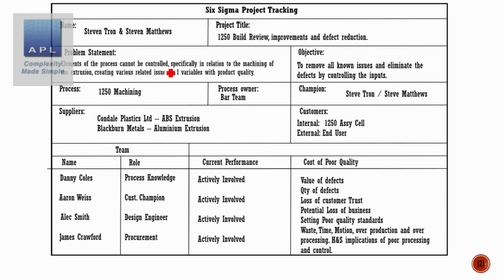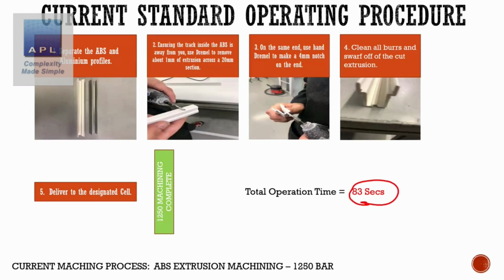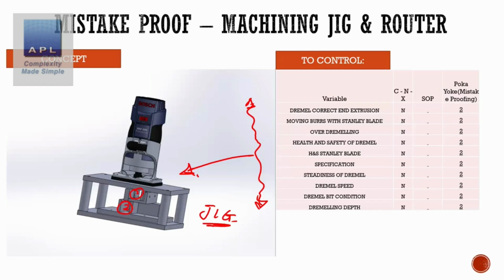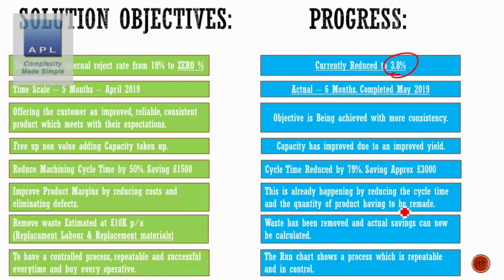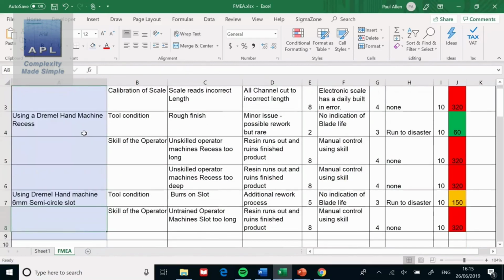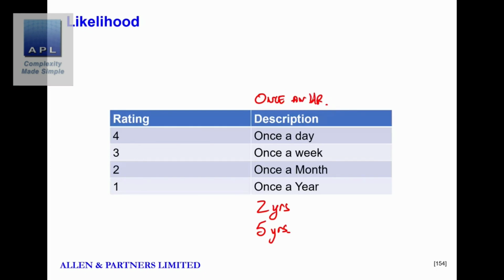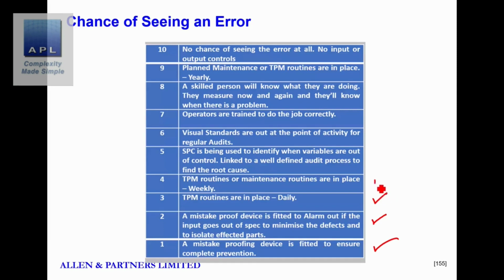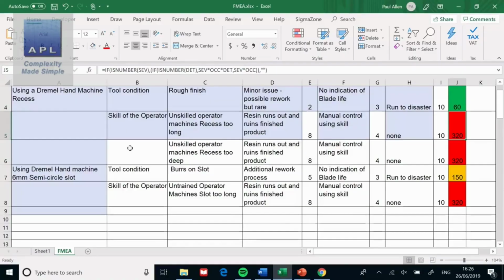FMEA makes Six Sigma Obsolete!!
If you did your FMEA work properly you'd never need to do a big process improvement project again.